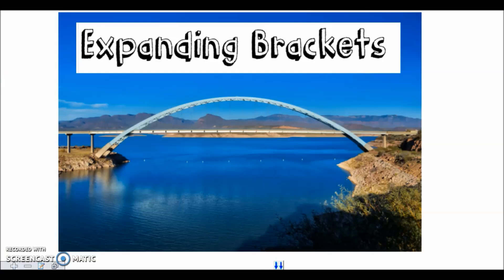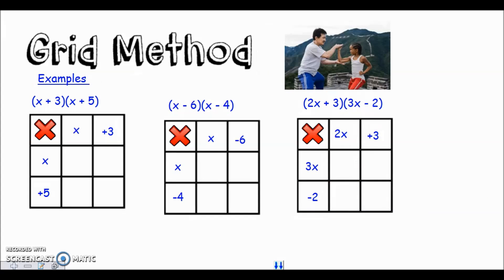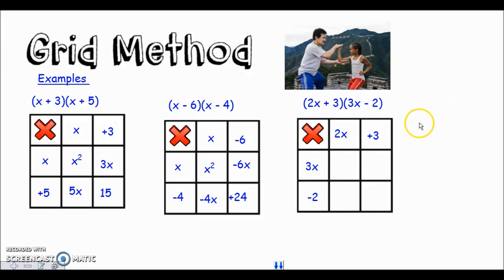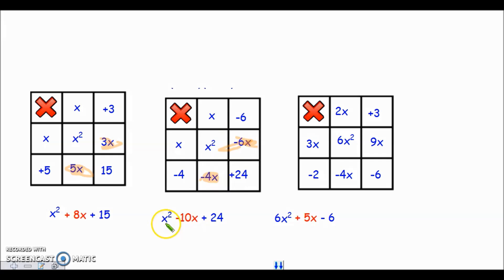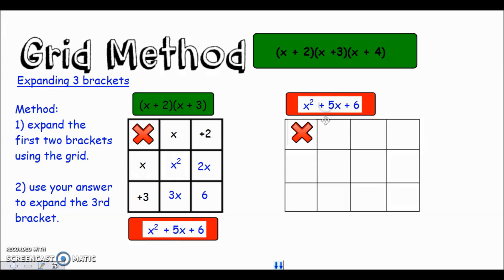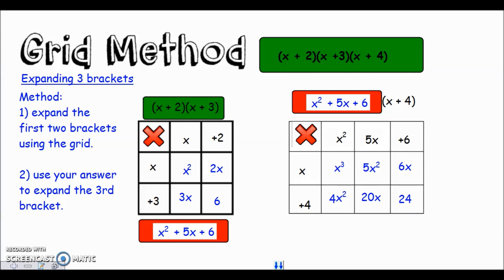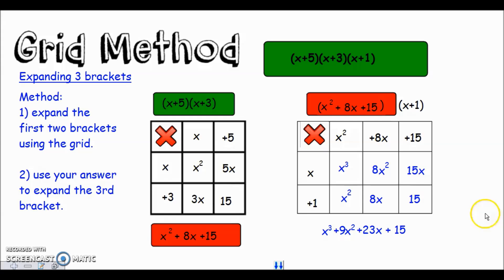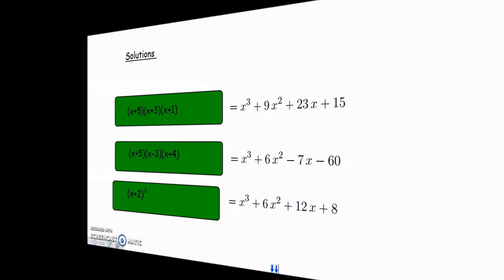New GCSE 9-1 Expanding Triple Brackets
A video covering the expansion of double brackets and triple brackets using the grid method.